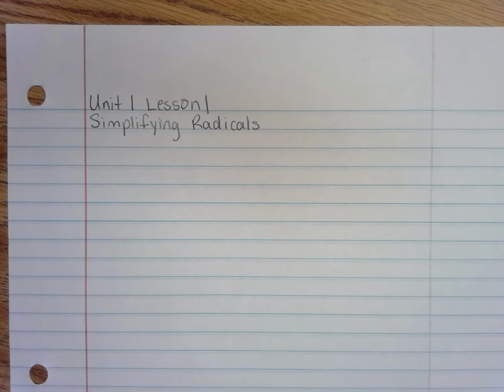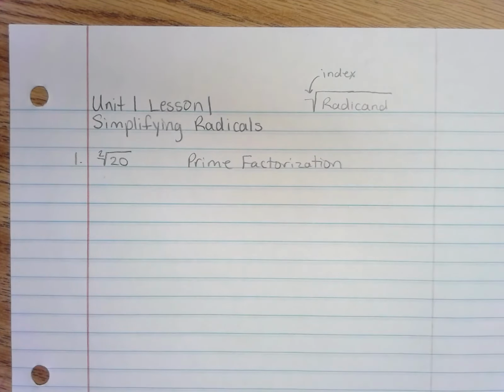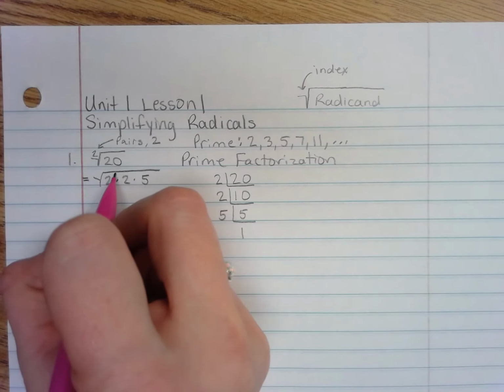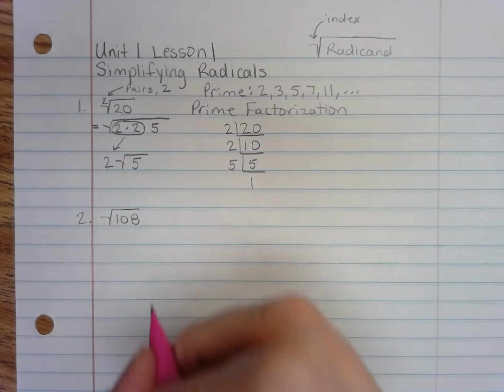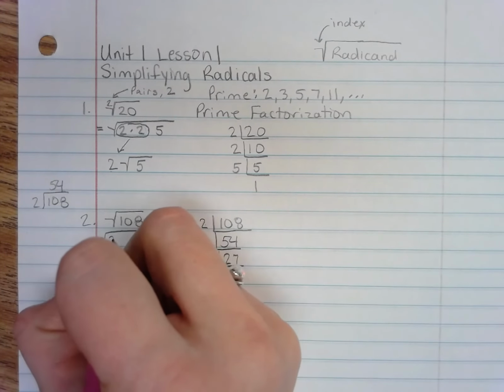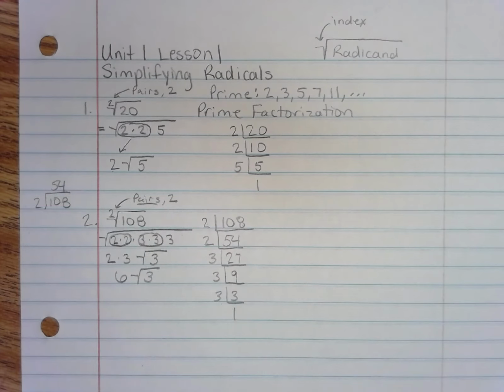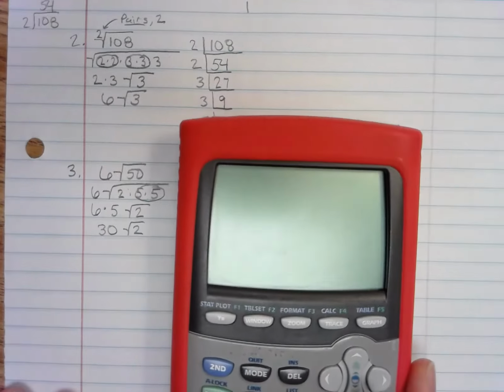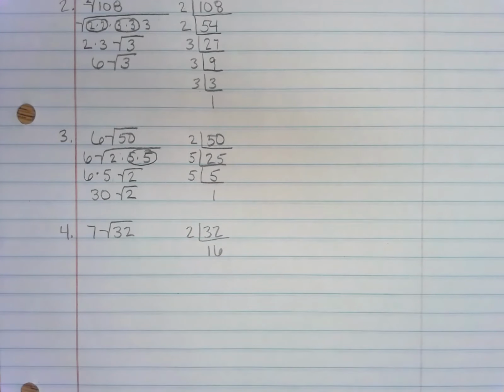Unit 1 Lesson 1 Simplifying Radicals